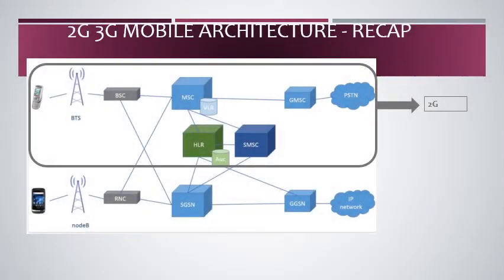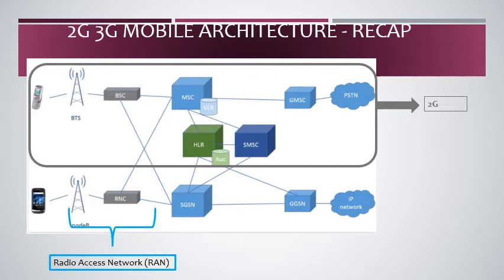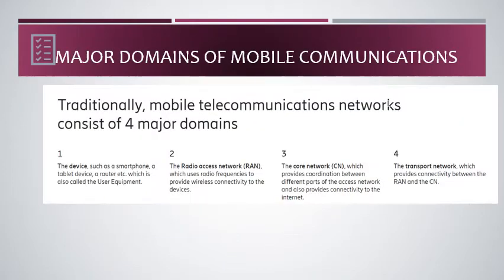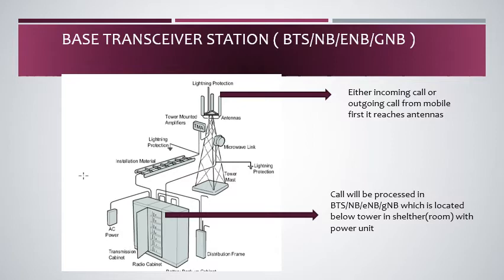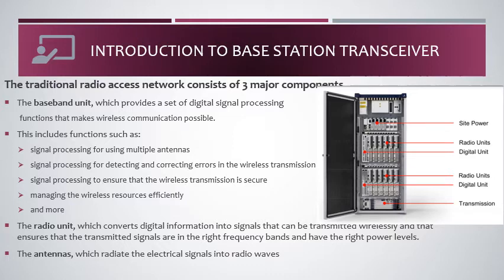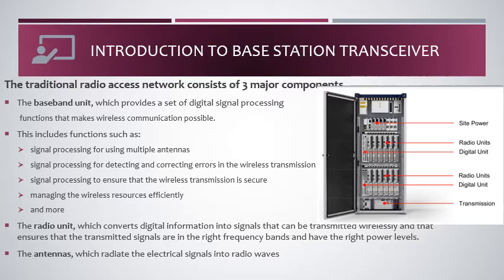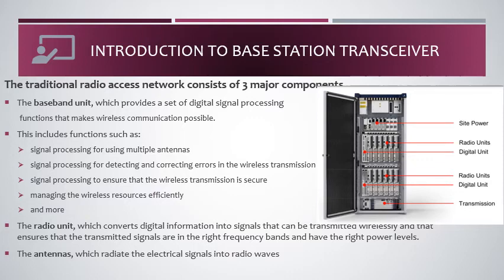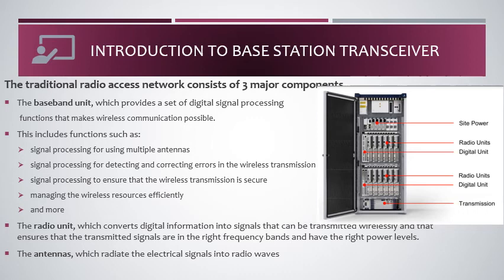Introduction to Radio Access Network part2